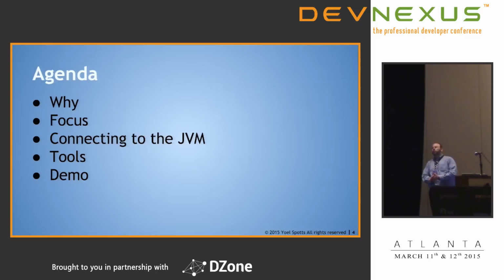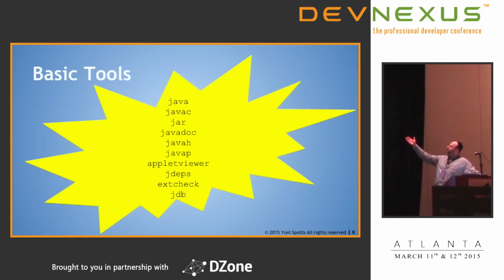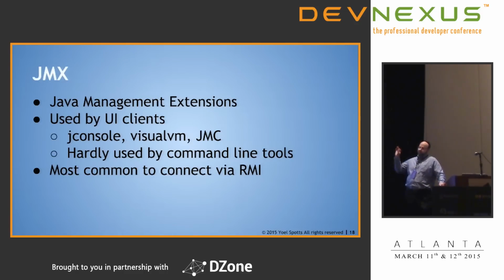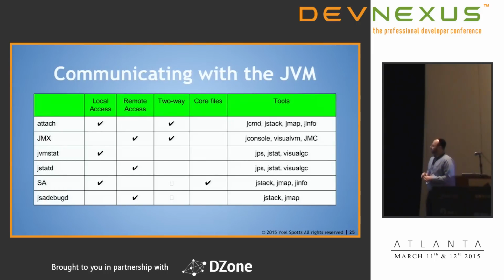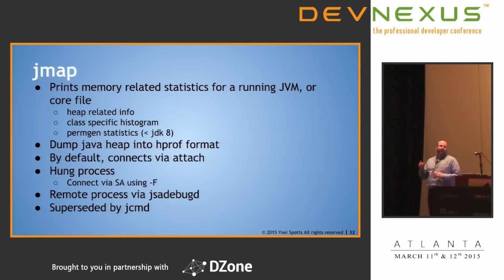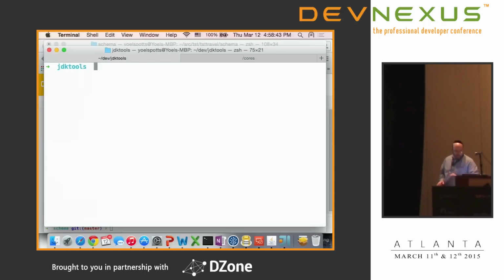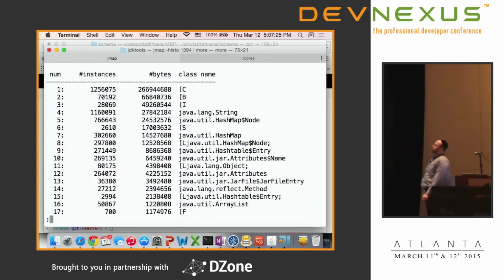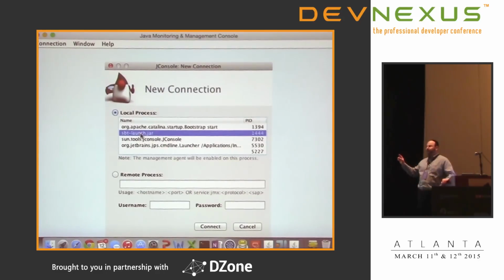Devnexus 2015 - The JDK Tools: the Secret Weapons of the JVM by Yoel Spotts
The JDK ships with a plethora of command line applications. Some of these utilities we use everyday without much thought: the ubiquitous java, javac and jar commands for example. Others, we completely ignore as anarchisms: use appletviewer lately? Most of these applications, however, remain almost invisible, hiding inconspicuously in the bowels of the JDK directory structure. Yet these under appreciated tools contain some powerful functionality for troubleshooting, monitoring and analysis of applications on the JVM. Tools such as jcmd, jstat, jmap, jhat among others should be in the ready arsenal of every Java (or any JVM language) poweruser. Let’s take a look at how you can utilize these utilities and make them a part of your JVM toolbox.